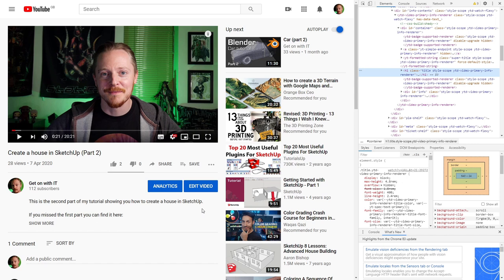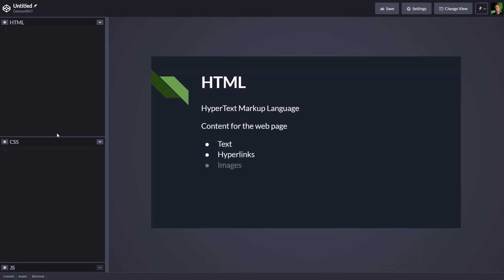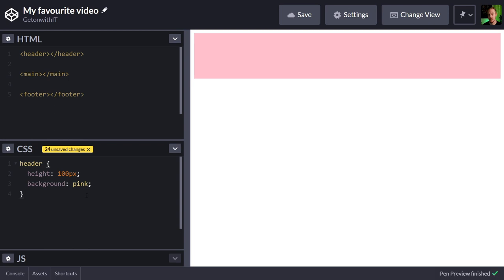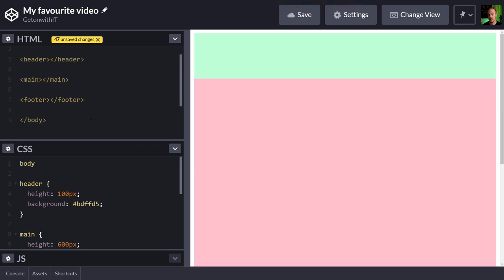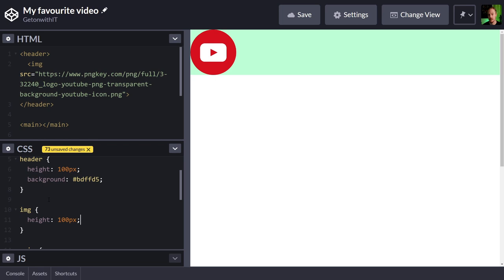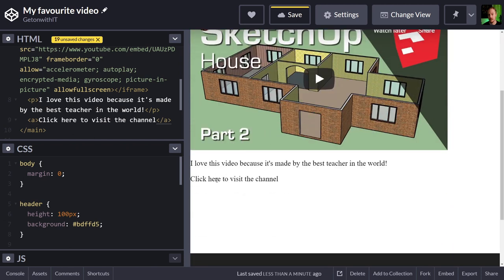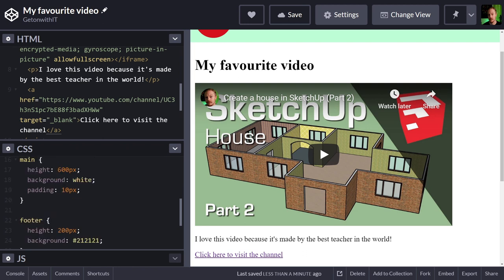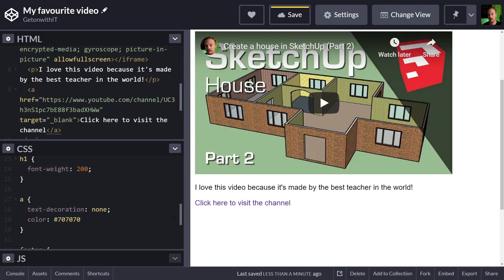Web coding basics 1 - HTML with Codepen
Want to learn how to make a website but have no idea where to start?

This series will take from you zero to hero, giving you all the skills you need to build a modern fully interactive and responsive website.

In this video I introduce HTML and CSS, the languages used to create websites. I use the inspector to look at the code behind a YouTube page and then get stuck into a simple web coding activity using Codepen. You'll learn how to create a basic page layout and insert elements such as text, hyperlinks, images and videos.

( o_Ô )

Music Credits -